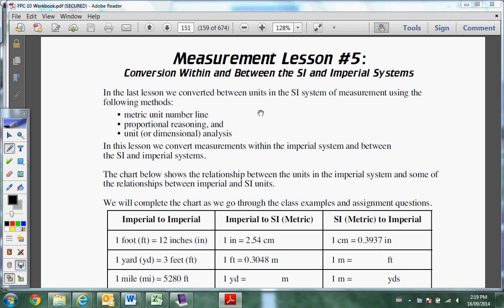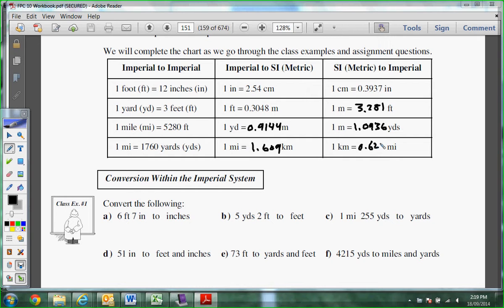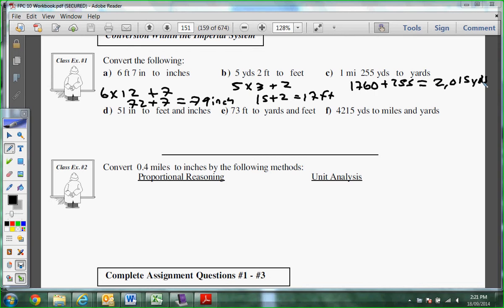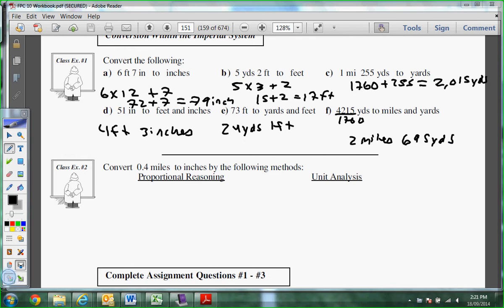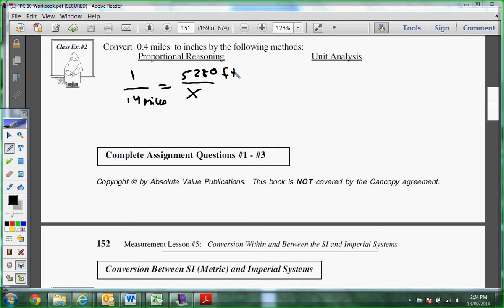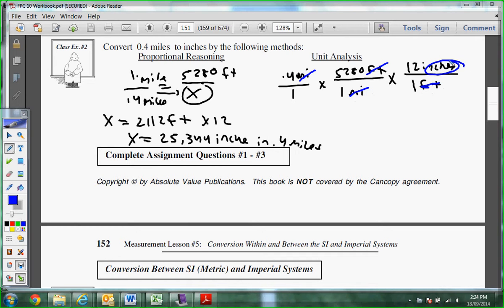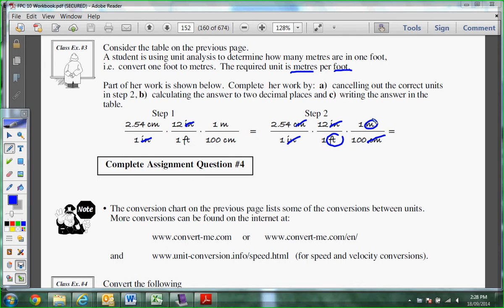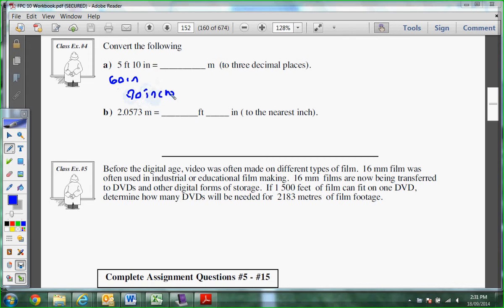Unit 2 Lesson 5-Math10-Unit Conversions Imperial System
Unit Conversions Imperial system